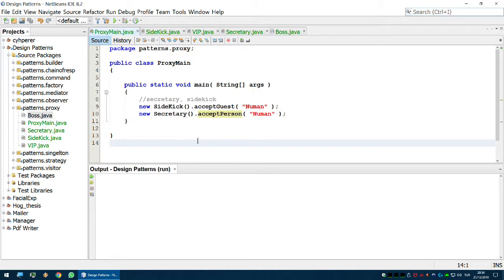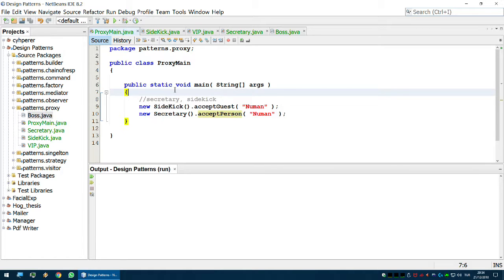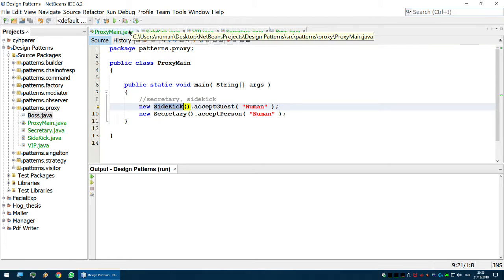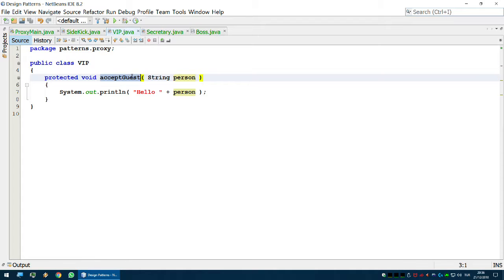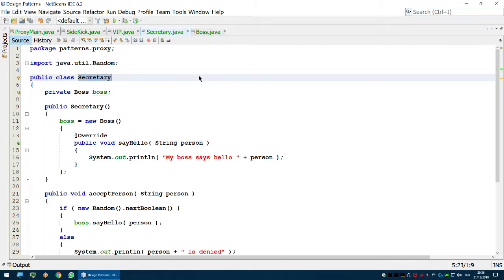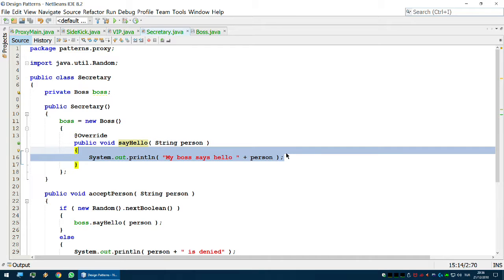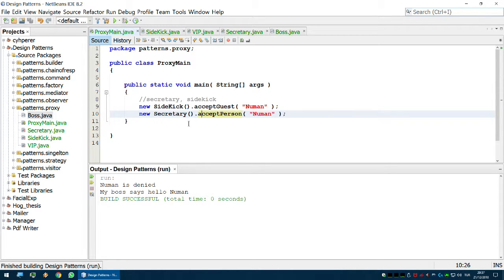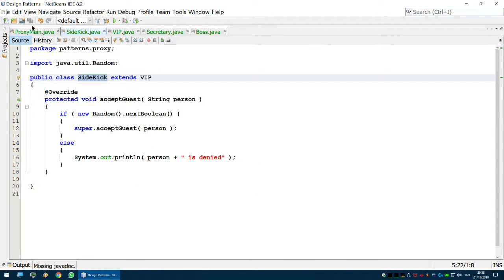Proxy CodeReady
The CodeReady version of Proxy design pattern